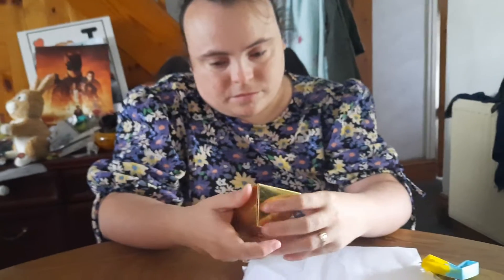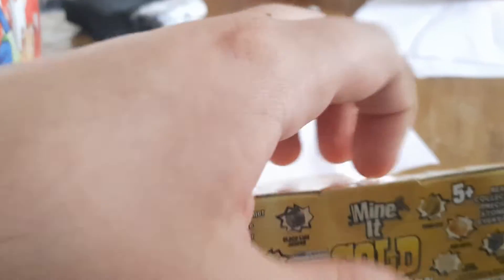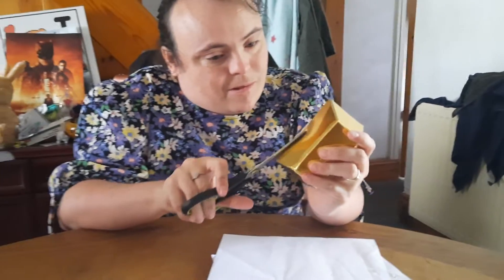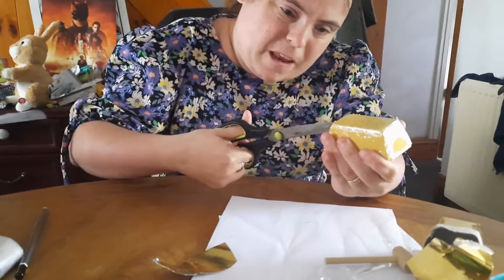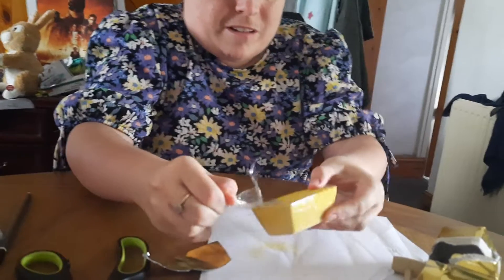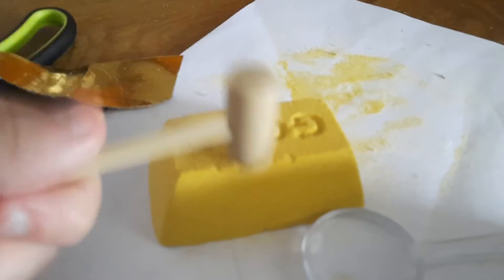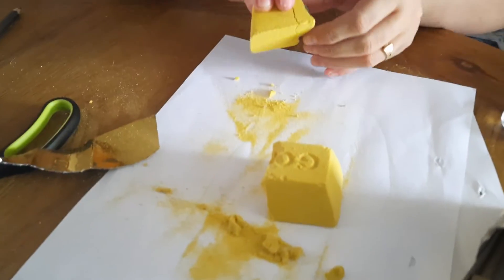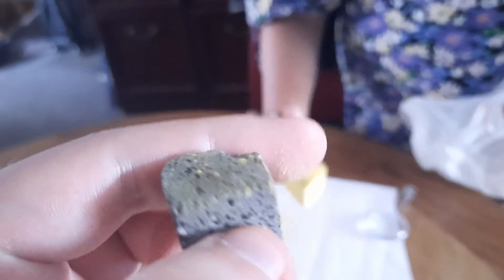GOLD OR NOT